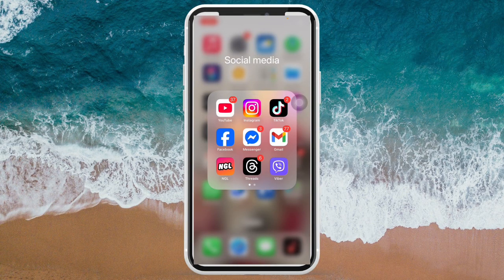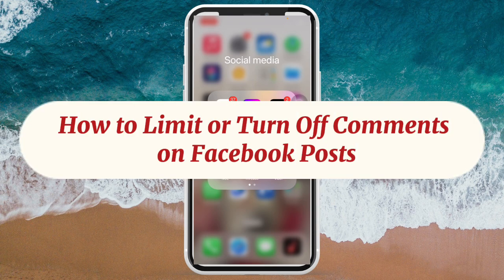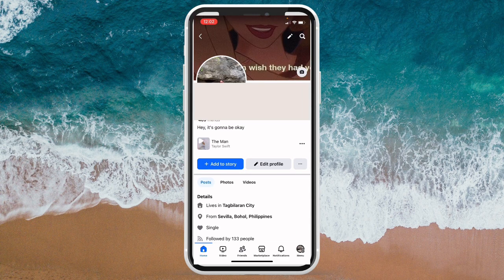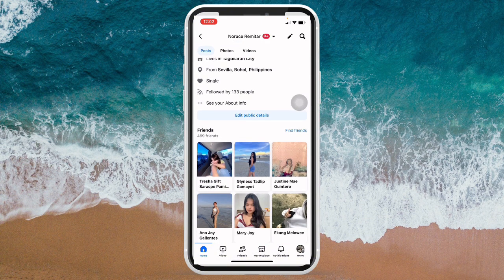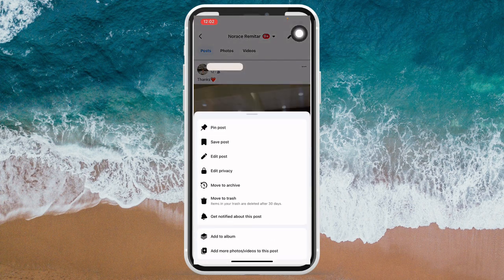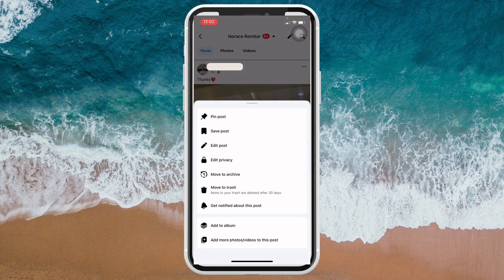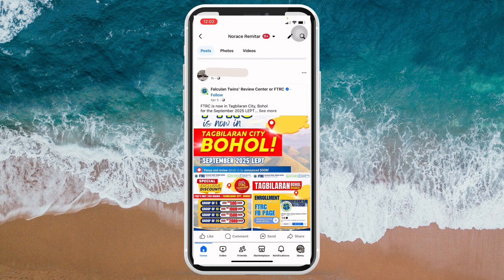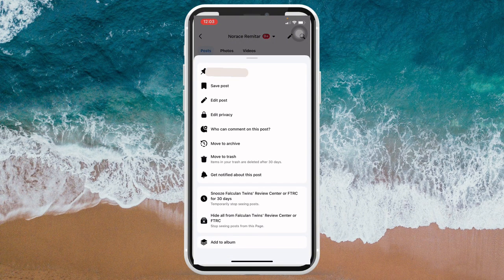How to Limit or Turn Off Comments on Facebook Posts | Manage Facebook Post Comments | Easy Tutorial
Learn how to limit or turn off comments on your Facebook posts with this easy step-by-step tutorial. Controlling who can comment on your posts helps you manage privacy, reduce spam, and maintain a safer online environment.

This guide shows you how to adjust comment settings on both individual posts and account-wide preferences. You’ll learn how to limit interactions to friends, restrict certain users, or completely disable comments to keep your posts exactly how you want them.